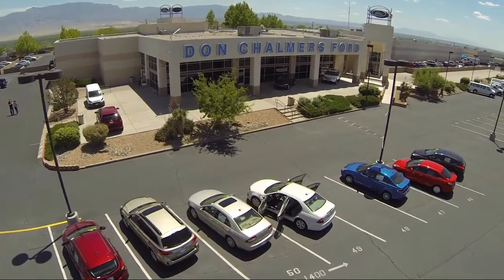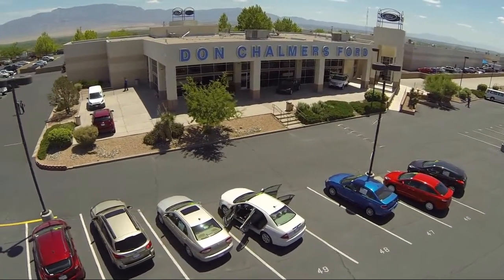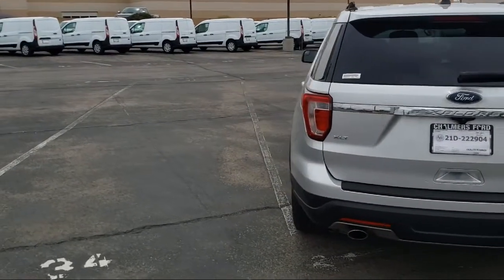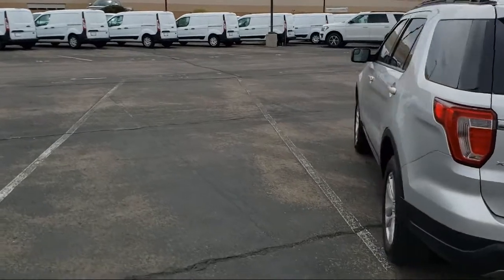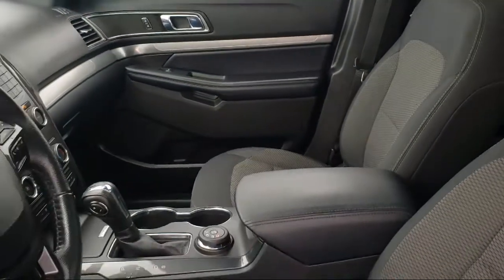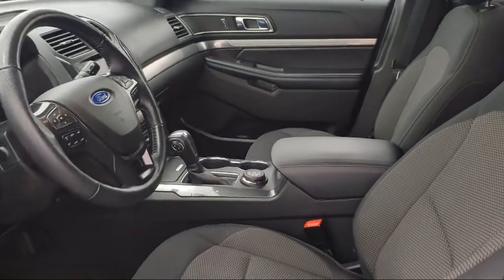2018 Ford Explorer XLT Sport Utility Albuquerque New Mexico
2018 Ford Explorer XLT Sport Utility Stock Number: 526449 Vin:1FM5K8D8XJGB43170.

2500 Rio Rancho Blvd., S.E.